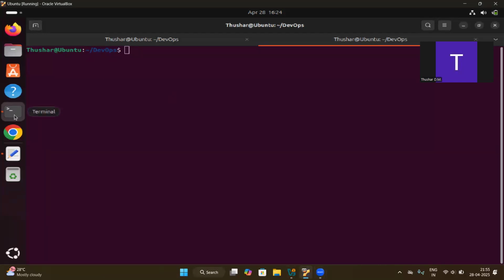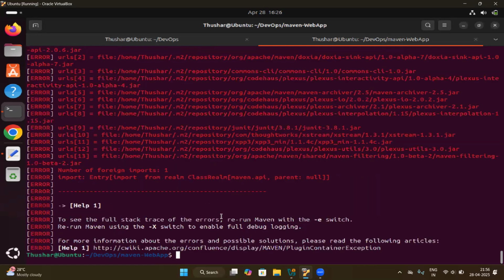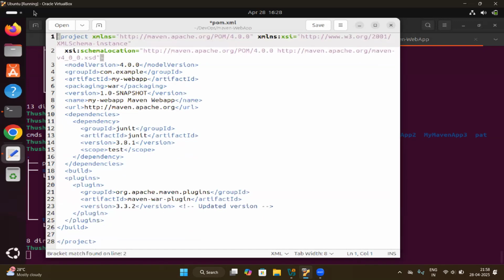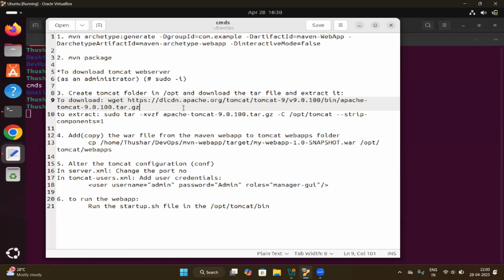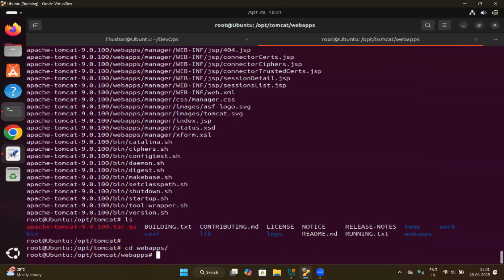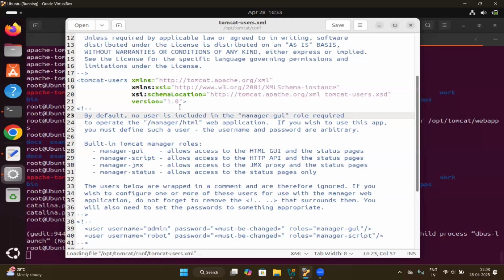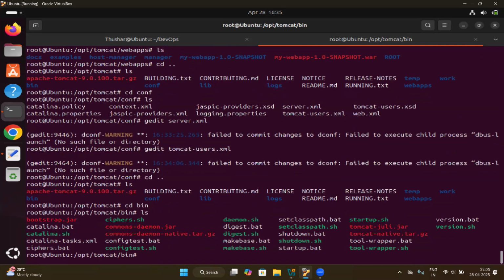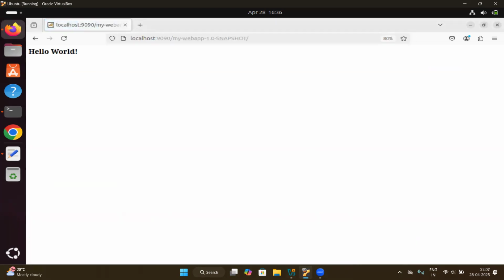Maven Web App Deployment on Tomcat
🚀 Maven Web App Deployment on Tomcat | Complete Step-by-Step Guide
Learn how to build and deploy a Java web application using:
✅ Apache Maven for project management
✅ Tomcat 9 as your application server
✅ Servlets & JSP for dynamic web content
✅ Both embedded and standalone deployment methods

Video Credits
Special thanks to contributors:

Thushar D M

Vinayak Rajput